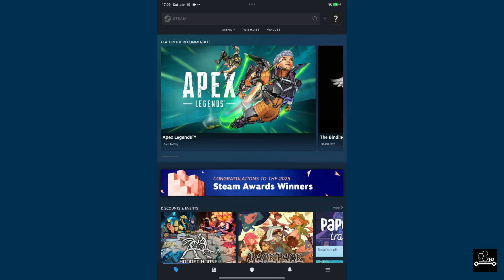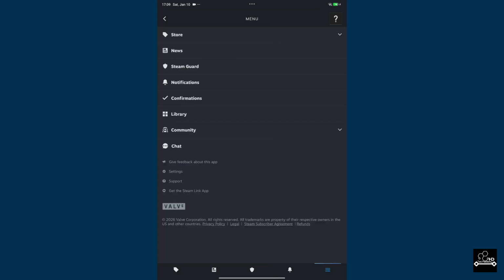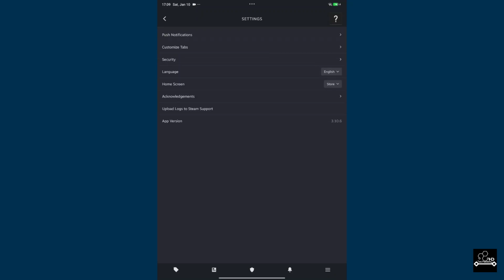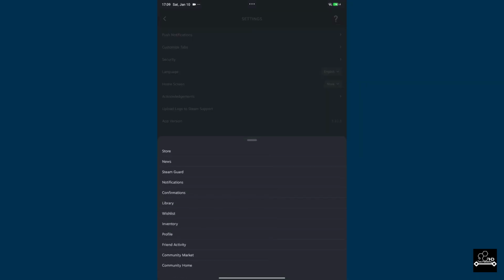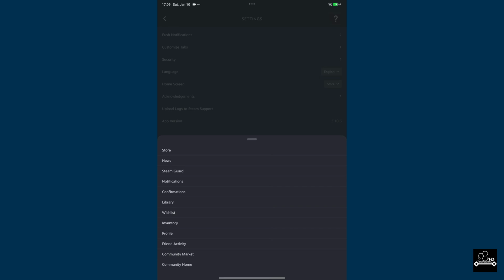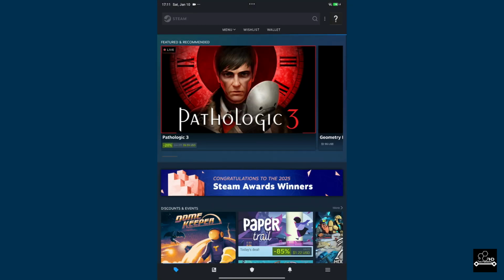How to Change Steam Startup Page Easily (2026 Guide)?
Want Steam to open exactly where you want it to?
Are you tired of Steam always launching on the Store or Library page? In this tutorial, I’ll show you how to change the default home screen or startup page on Steam in a few simple steps. This guide works on the latest Steam client and helps you customize your Steam experience for faster access to what matters most—Library, Store, Friends, or News.